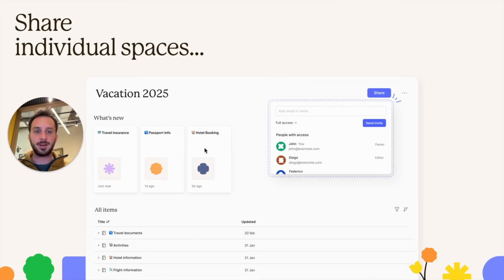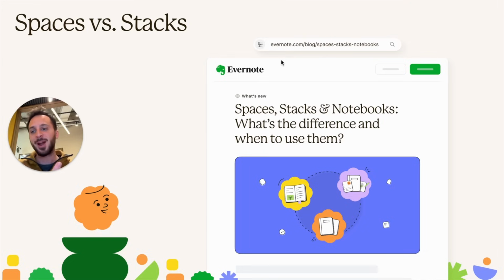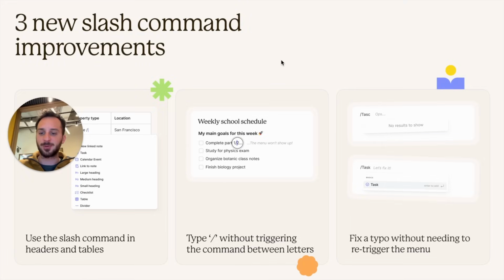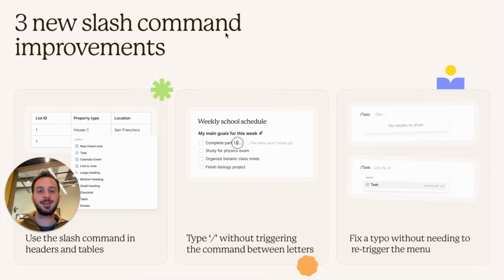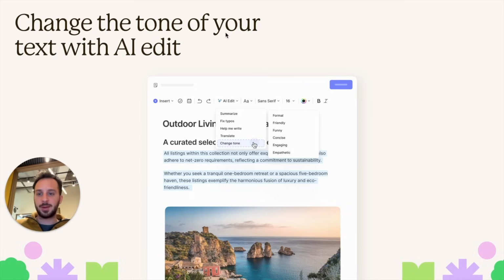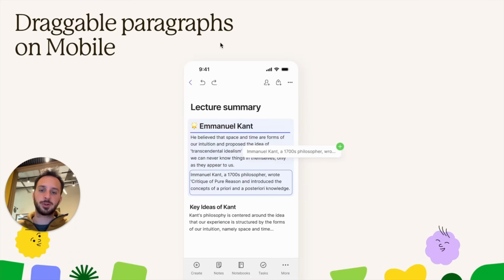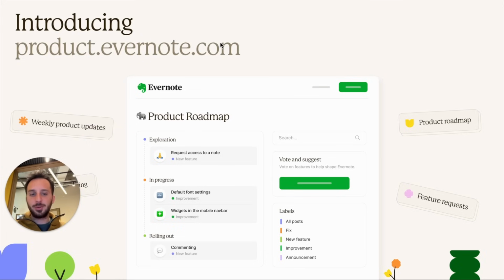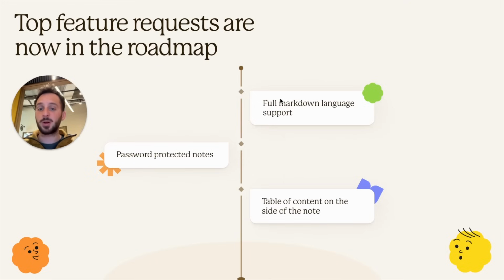Spaces, AI Edit, attachment sync (and more!) 💚 February 2025 recap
Check out a full recap of everything new to Evernote in February 2025.

00:00 Welcome to the February recap
00:09 Share spaces
00:34 Delete spaces
00:50 Spaces vs. Stacks vs. Notebooks
01:15 3 slash command improvements
02:02 Change tone with AI Edit
02:37 Draggable paragraphs on Mobile
02:51 2x faster attachment sync
03:13 Introducing product.evernote.com
03:32 Coming soon (by popular demand) 👀